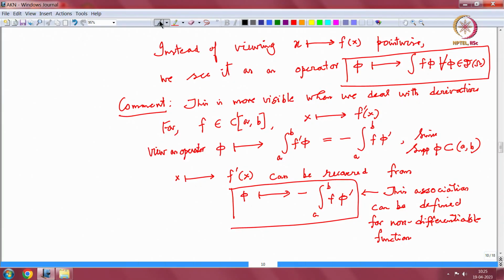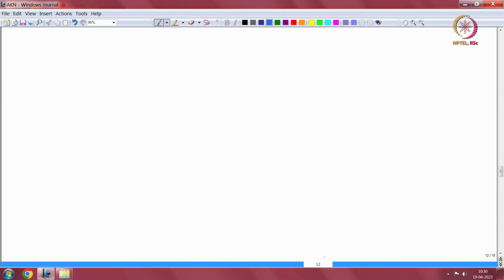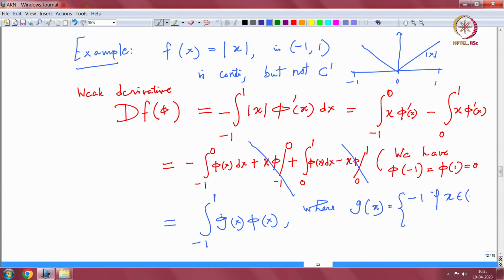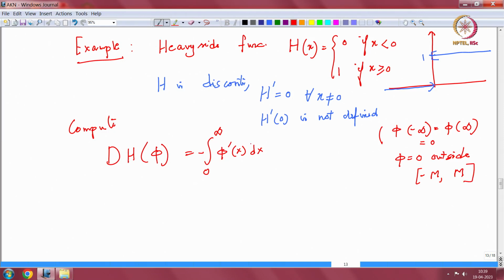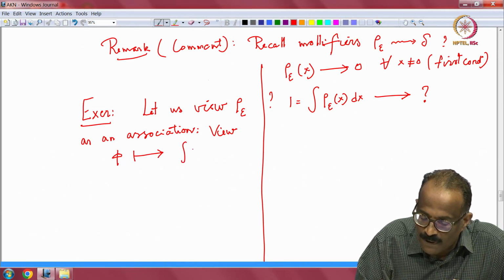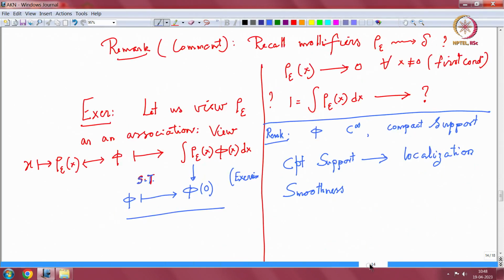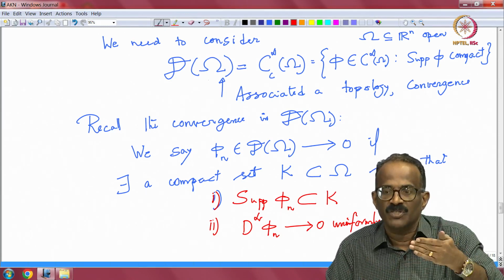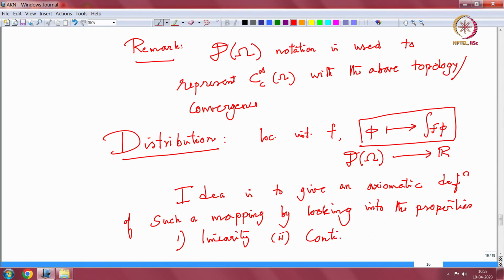Lec 12 Properties and Examples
distribution, locally integrable function, measure